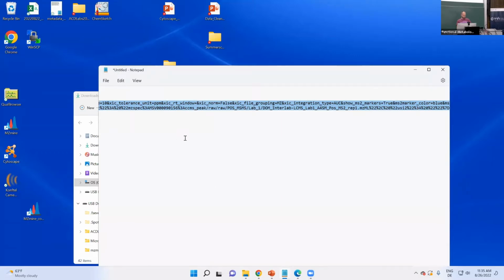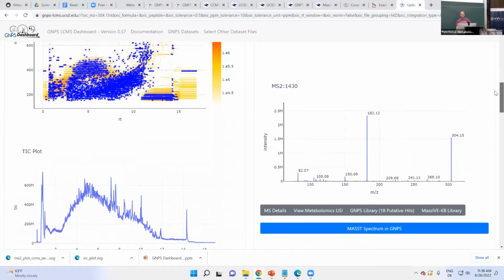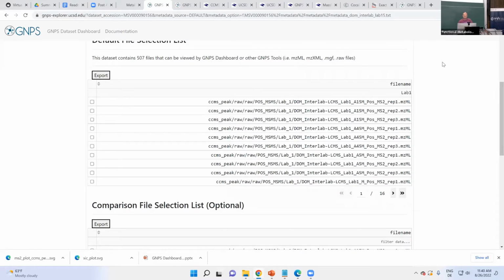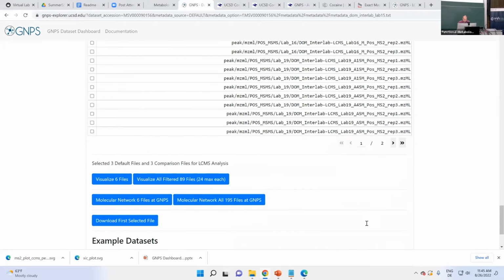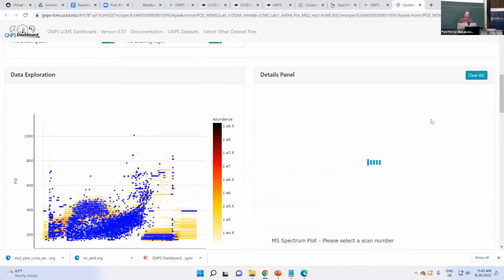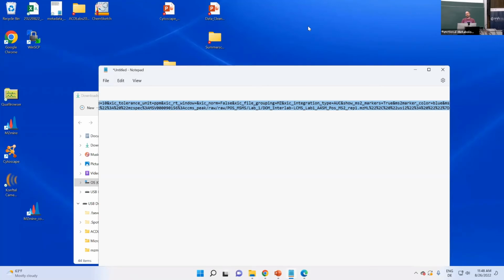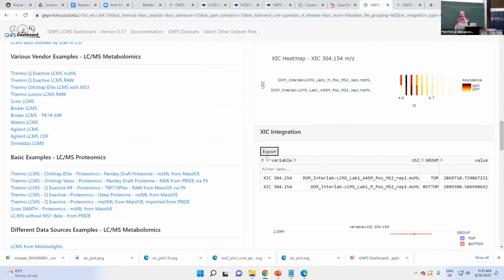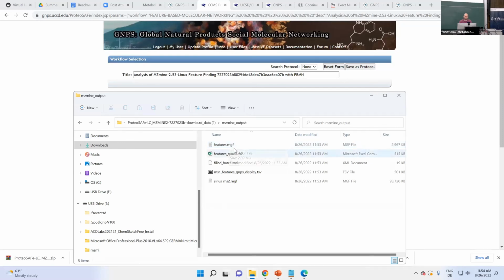NTMSS2022 Day5 S3 - GNPS Dashboard II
Day 5, Session 3,  GNPS Dashboard II
Daniel Petras, University of Tuebingen